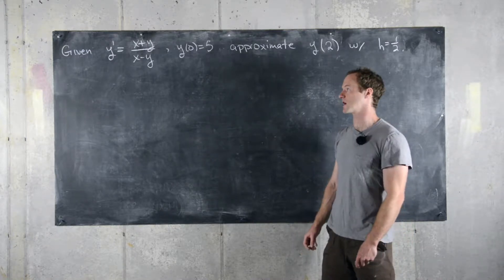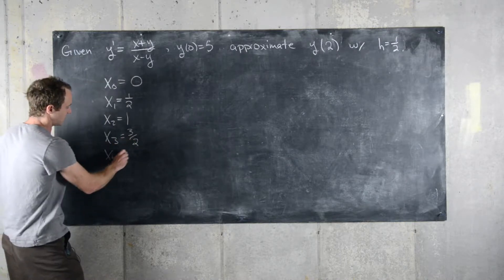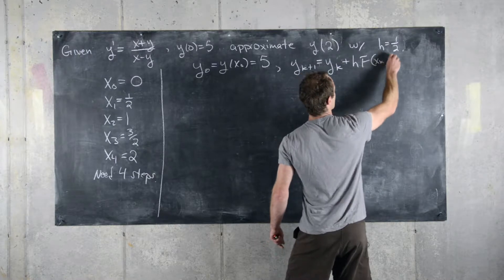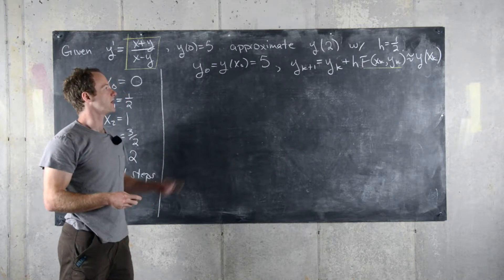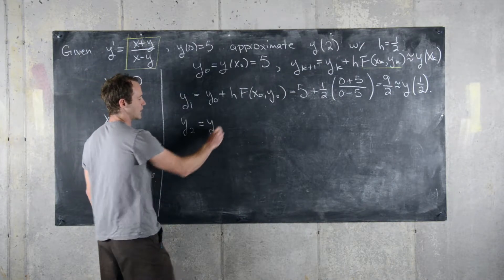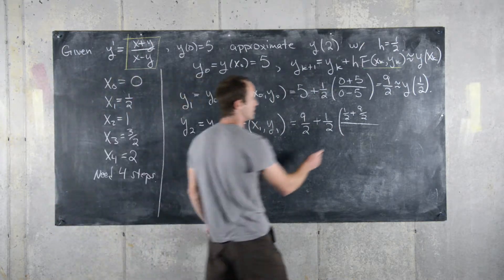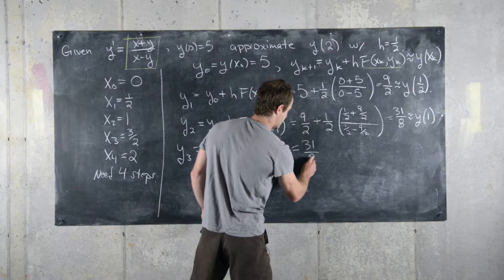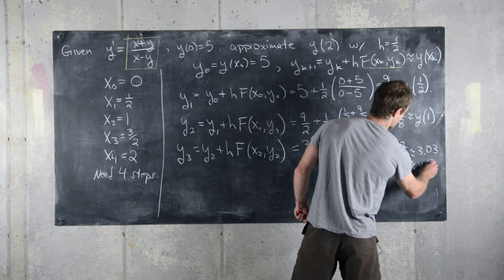Differential Equations | Euler's Method Example 2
We present an example of approximating the solution to a differential equation numerically using Euler's method.